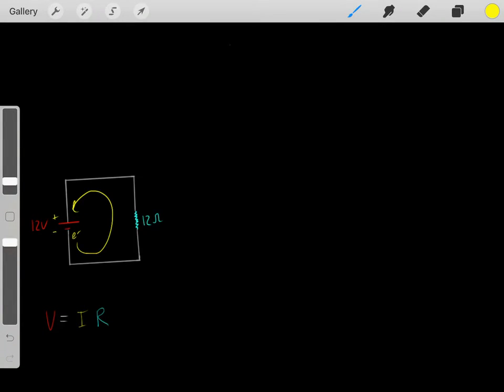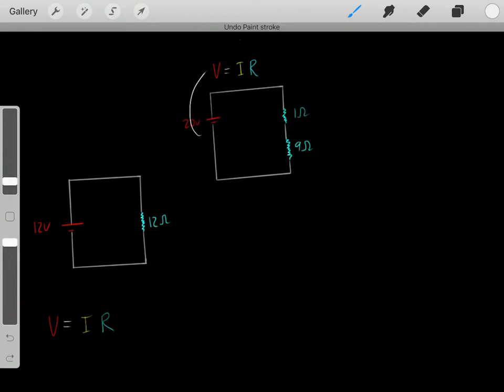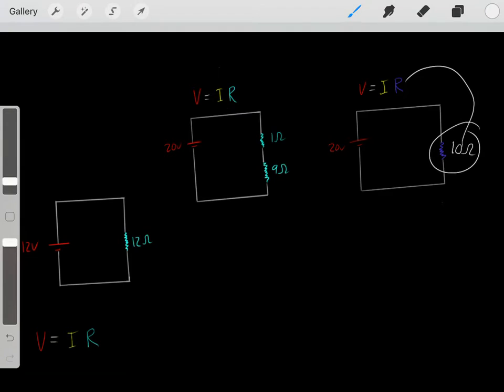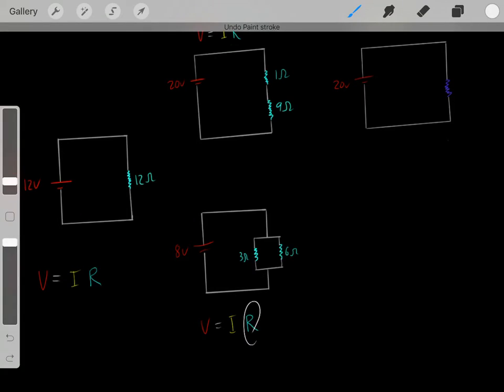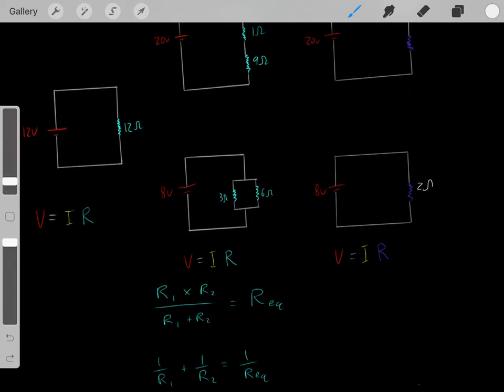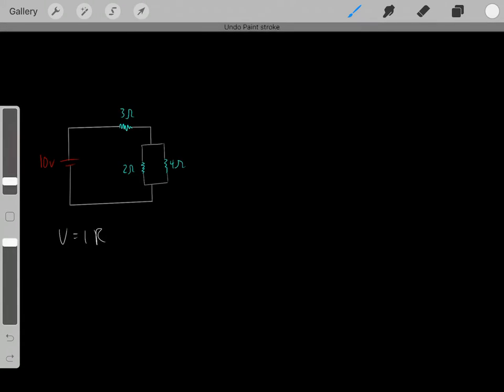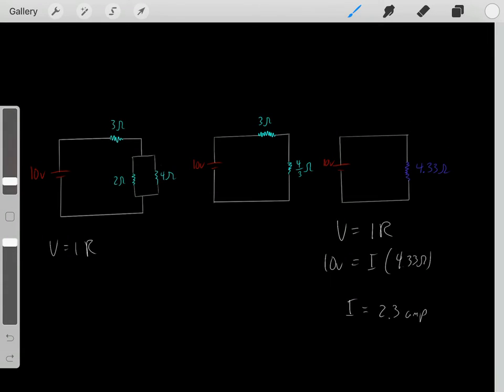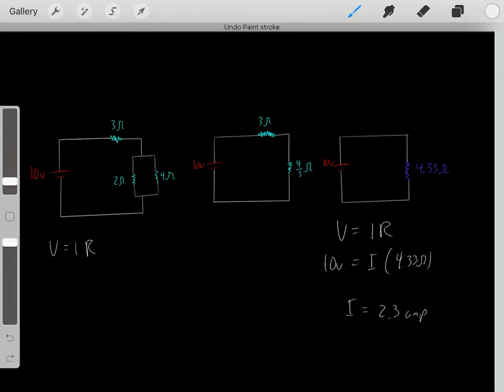Resistors in Series vs Resistors in Paralell formula V=IR Req Equivalent Resistance Circuit Physics